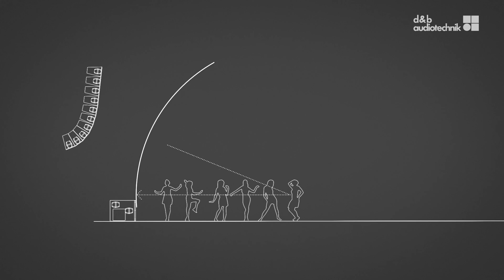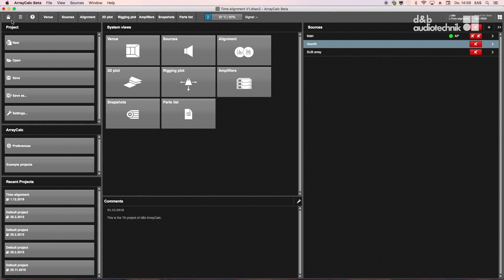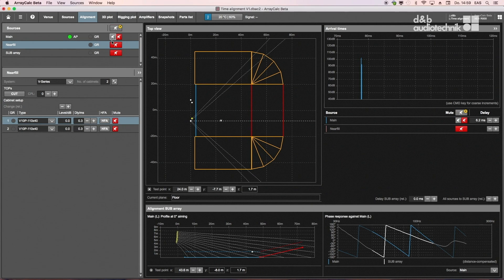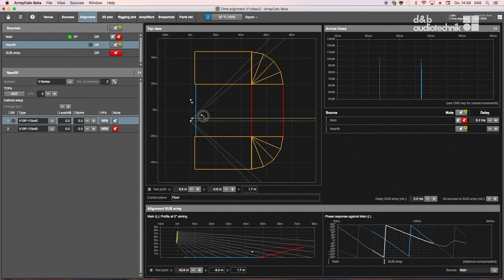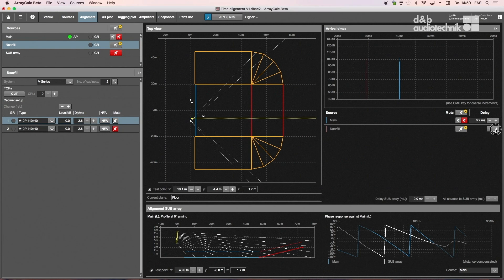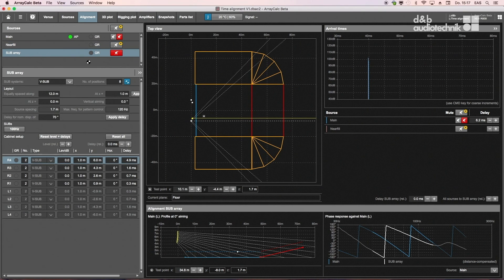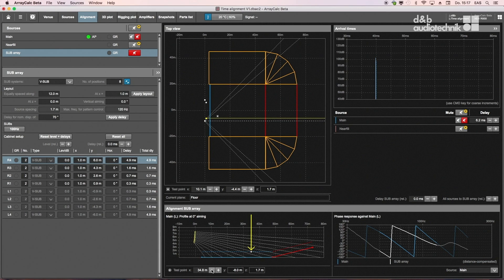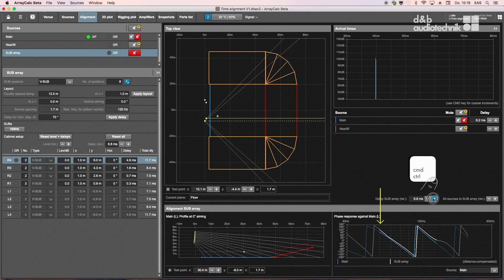ArrayCalc tutorial 5 Time alignment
d&b ArrayCalc simulation software

The d&b ArrayCalc simulation software is the simulation tool for d&b line arrays, column and point source loudspeakers as well as subwoofers. This is a comprehensive toolbox for all tasks associated with acoustic design, performance prediction, alignment, rigging and safety parameters.